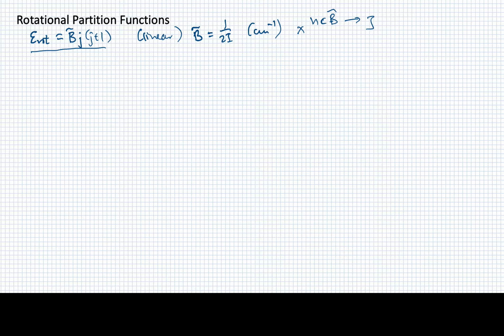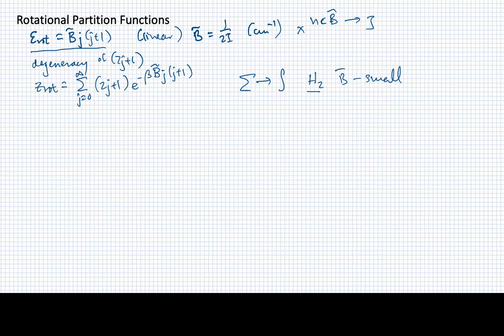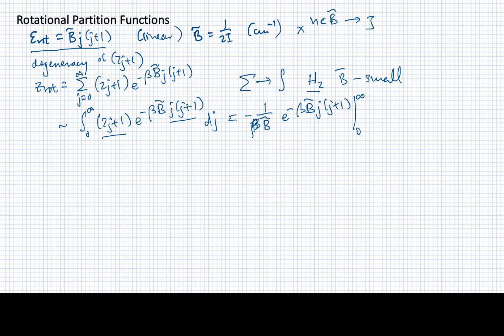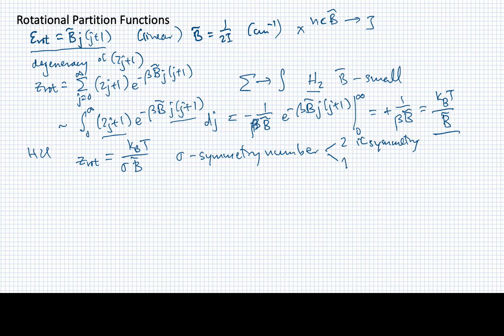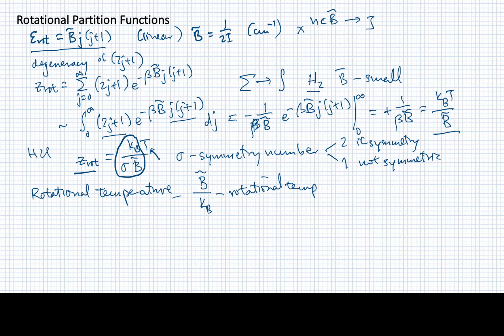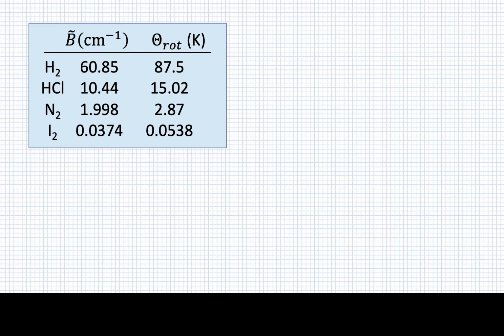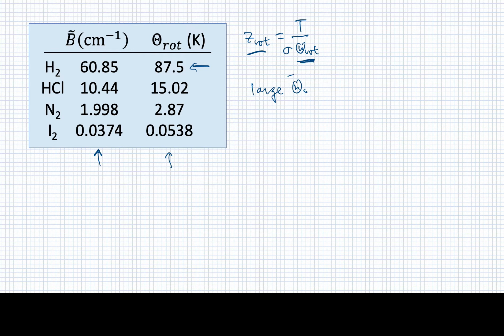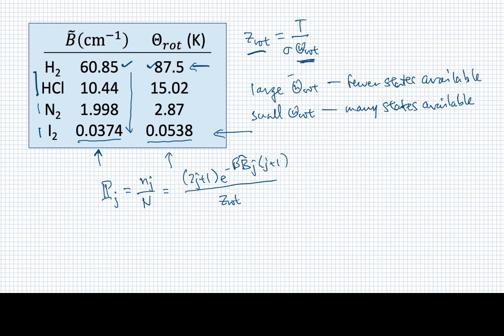Lesson 2D Rotational Partition Functions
The rotational partition function for linear molecules is derived, and the rotational temperature is defined and interpreted.